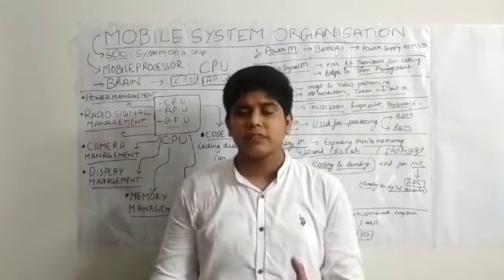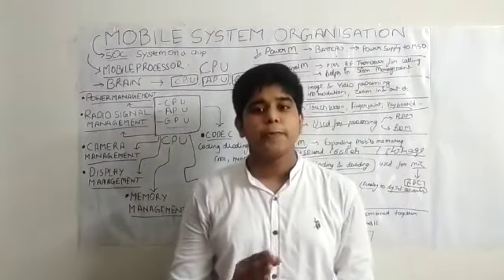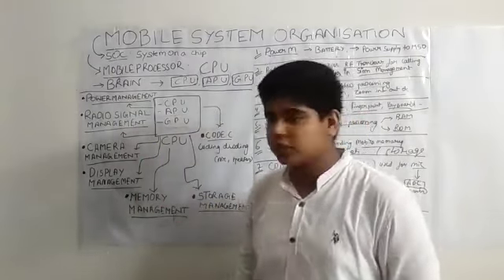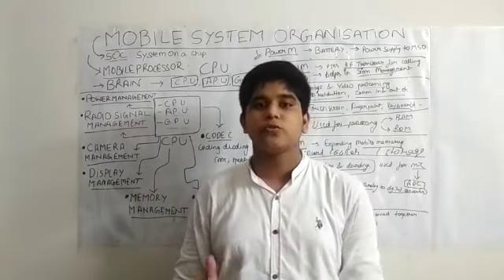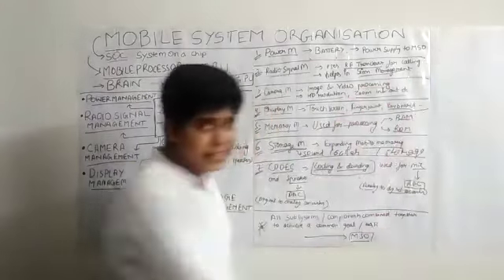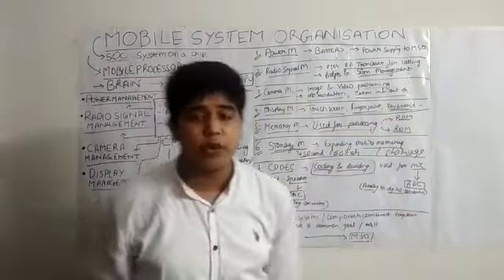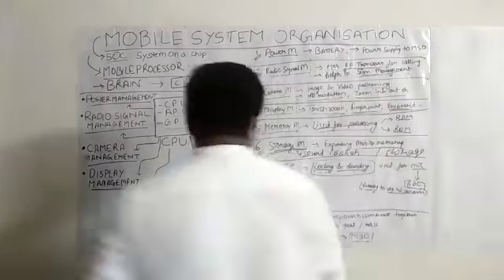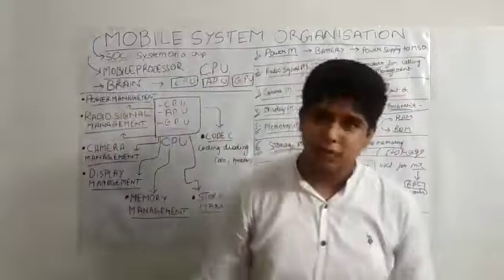Class XI Computer Science With Python | Ch-1 Subtopic-Mobile System Organisation(MSO) | Umang Mathur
Class XI
Computer Science With Python
Mobile System Organisation
Umang Mathur
Ch-1 Subtopic-Mobile System Organisation(MSO)